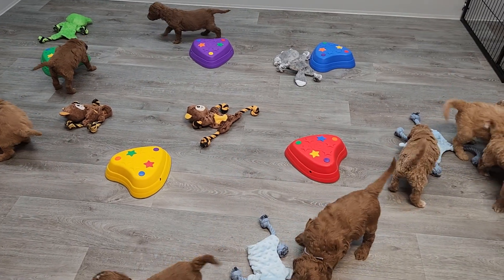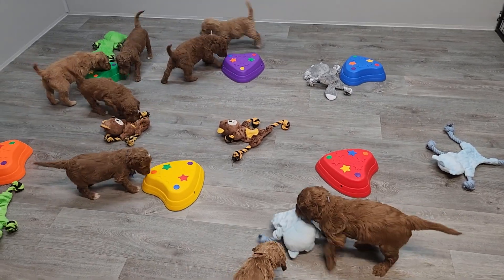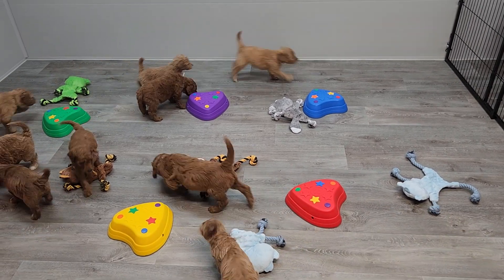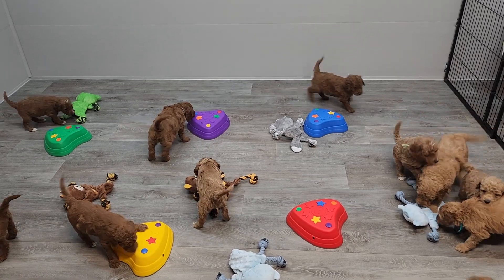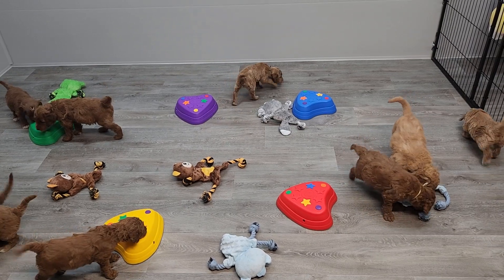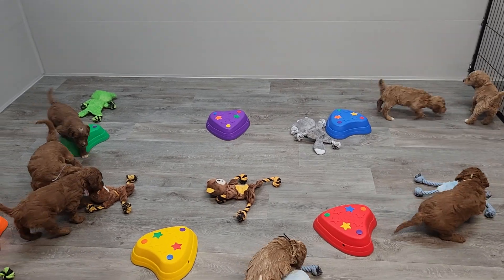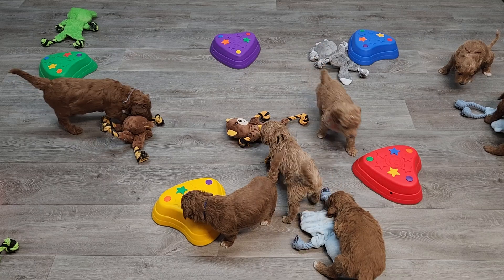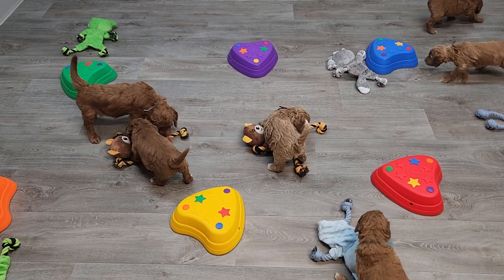Molly's Litter Day 34